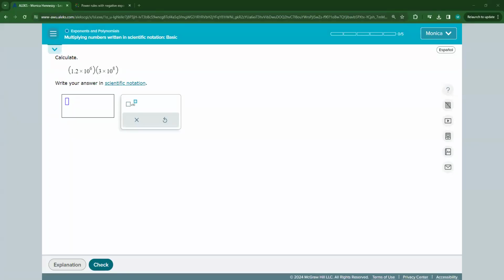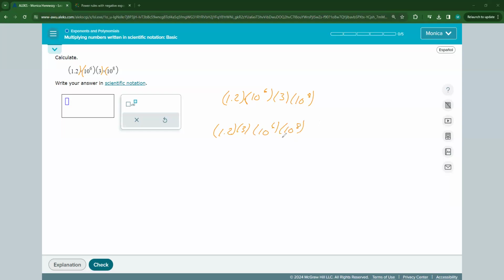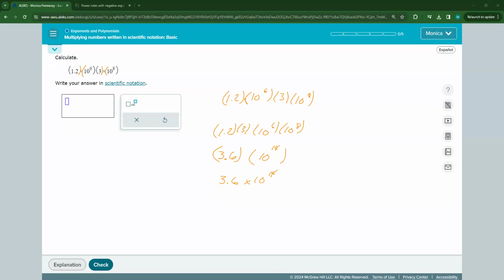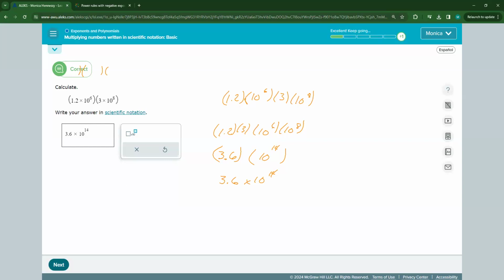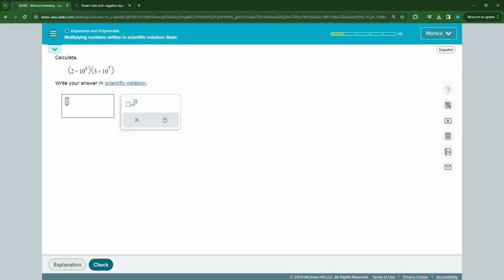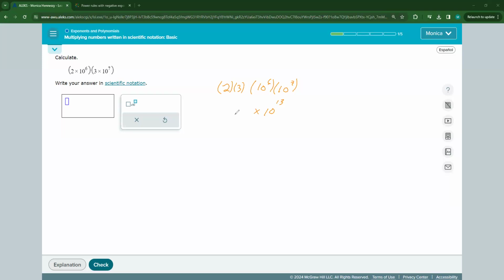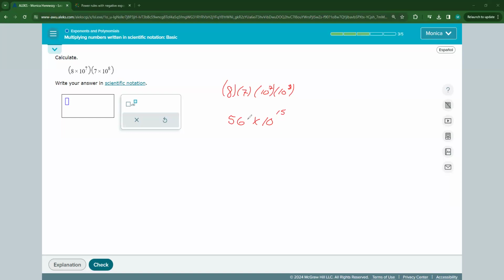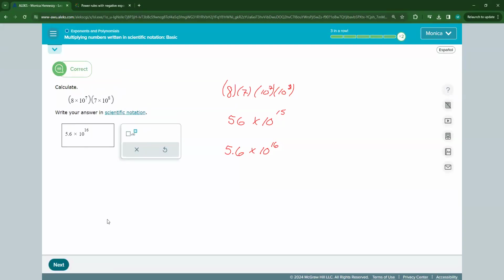Multiplying numbers written in scientific notation